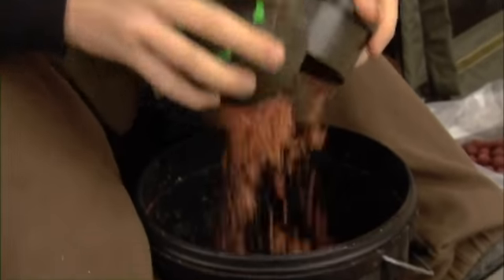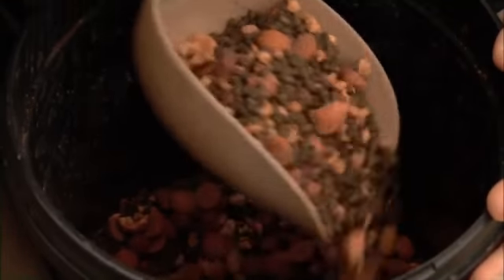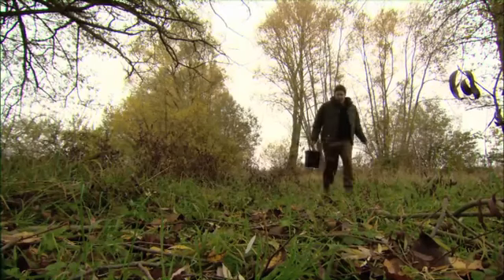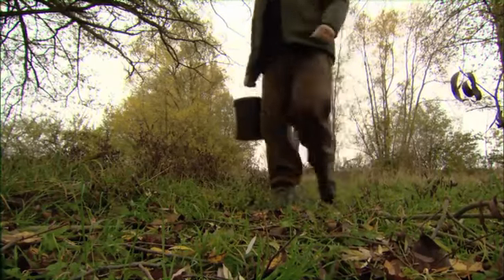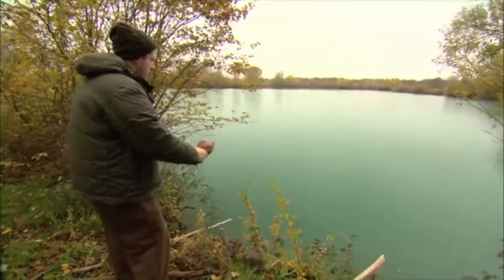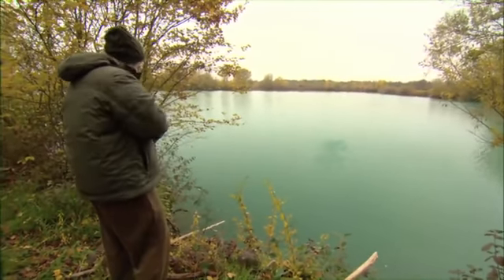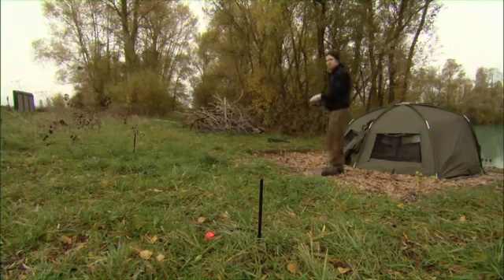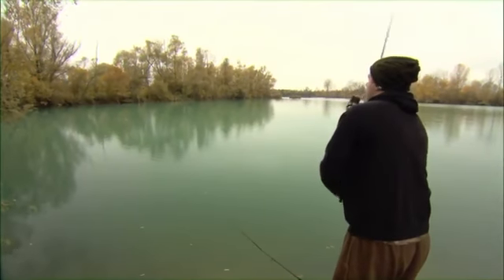Gigantica Road Lake Rigs Turtles Corner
Location: Gigantica, Domaine Saint Christophe, Saint Christophe Dodinicourt, 10500, France